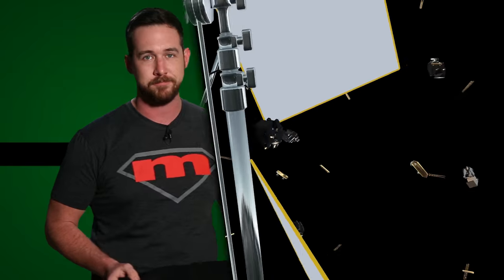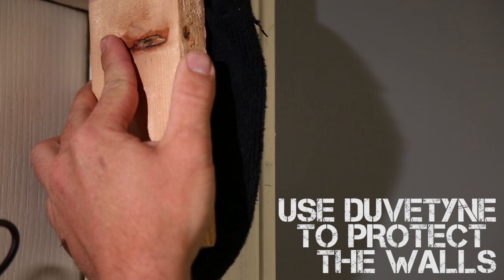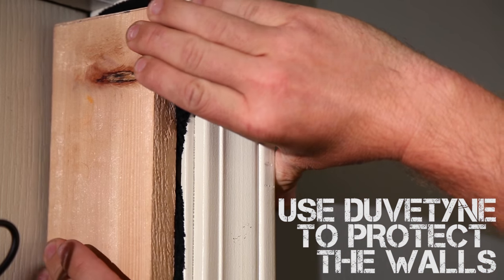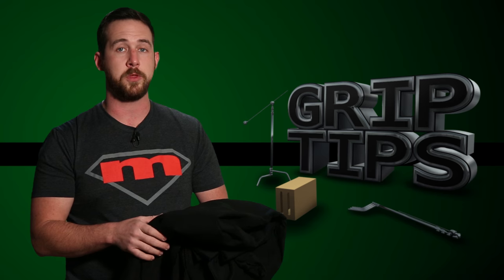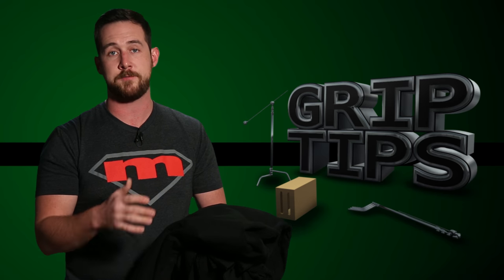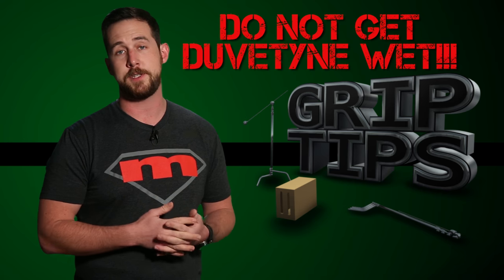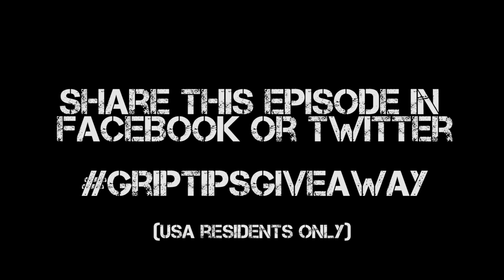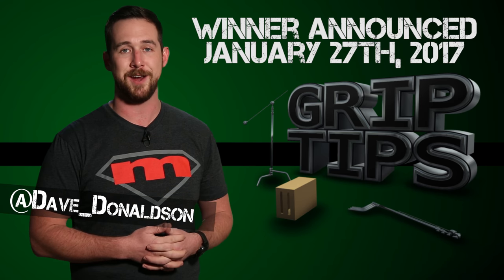Ep 23: Duvetyne Cloth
In this episode we understand what Duvetyne cloth does and just a couple of applications it can be used for.

Link to the NFPA
National Fire Protection Association

Photo Credits:
Josh Smith
Dillon Schneider

subs: 1,488